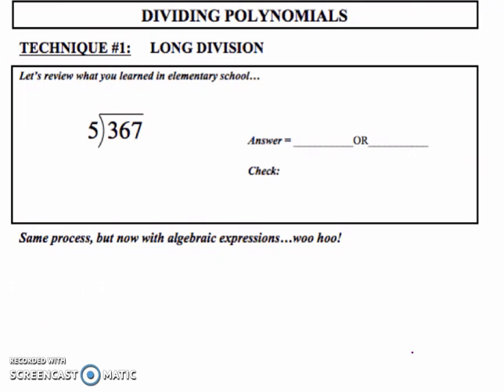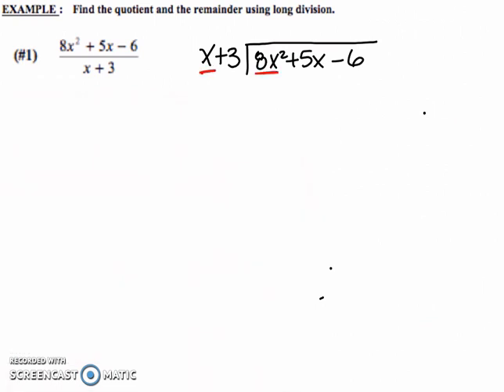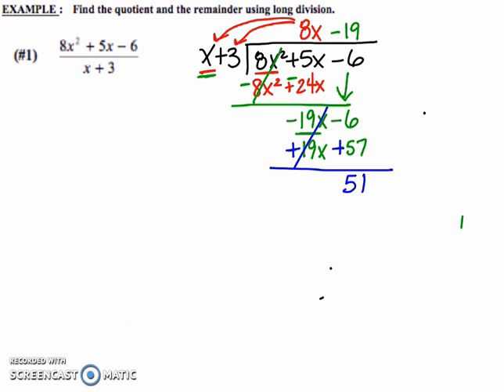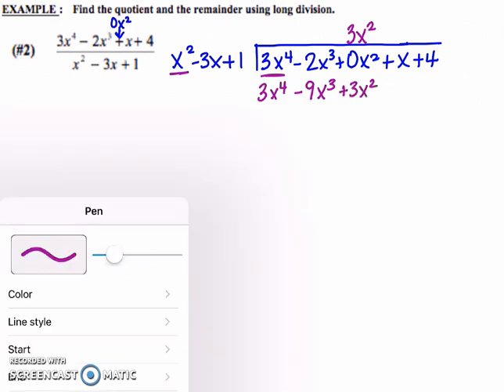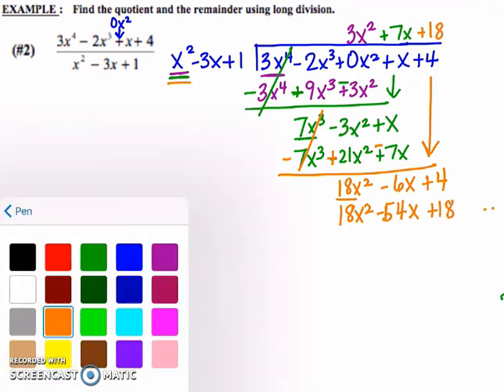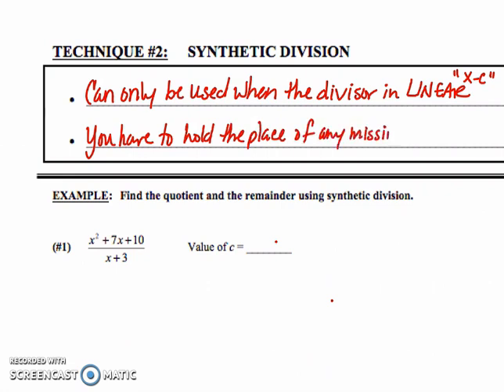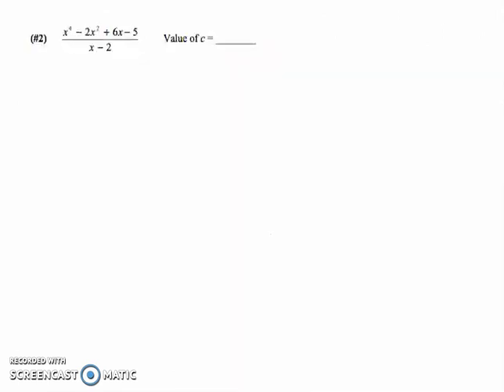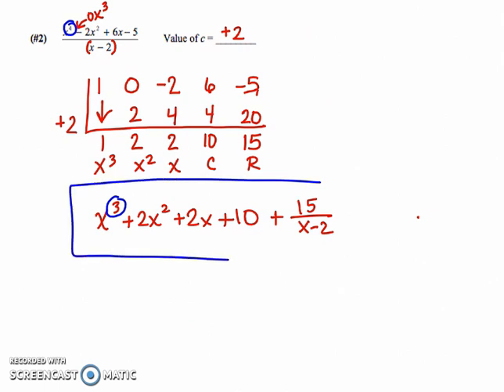J Steele Precalc Sec 3 2 Day 1